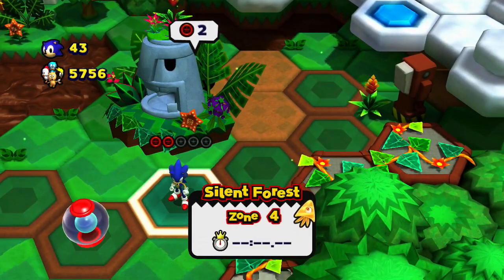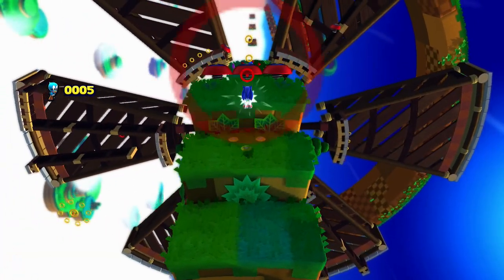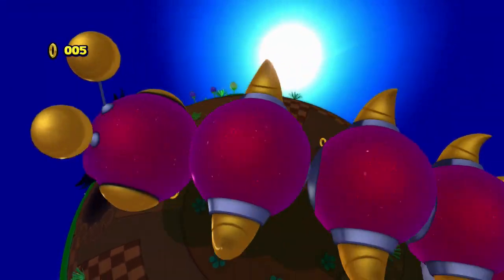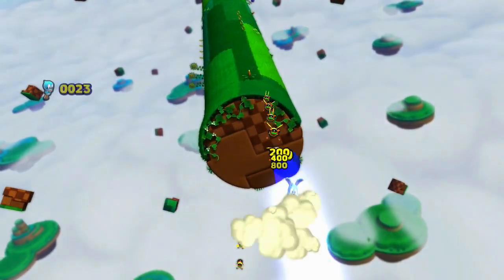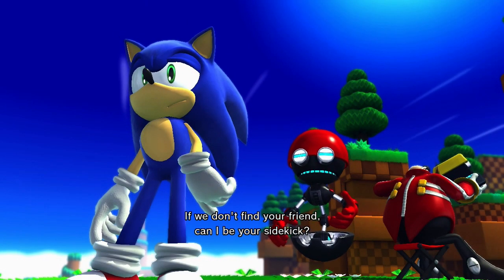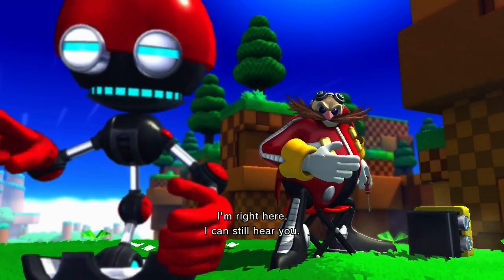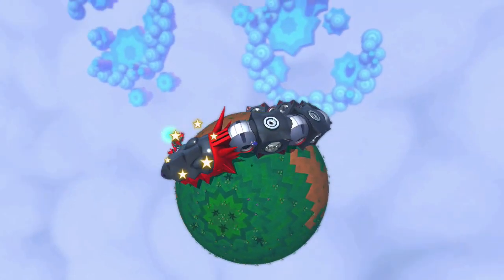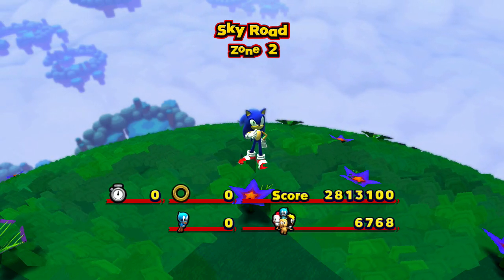[11] Sonic Lost World: Wii U Lets Play [Big Bad Bowser]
Thanks for checking out this episode of Sonic Lost World! If you want to check out any episodes you missed you can look at the playlist. You may even see something else you may enjoy.